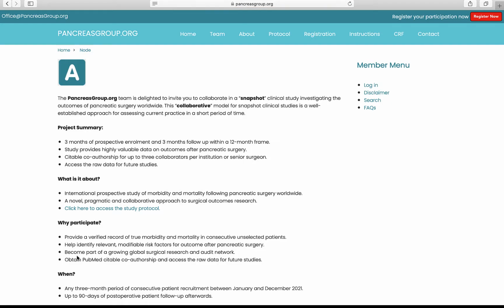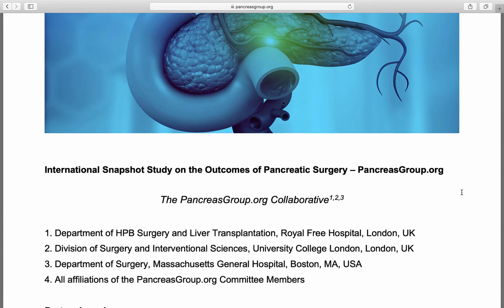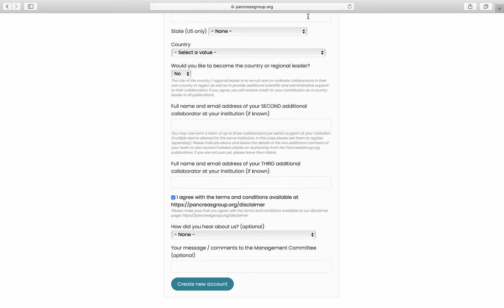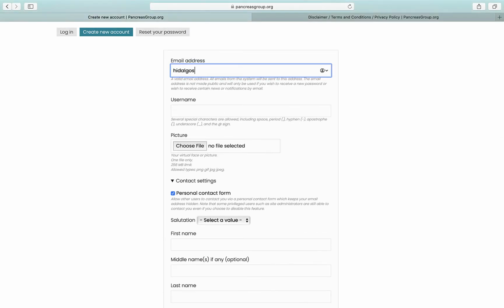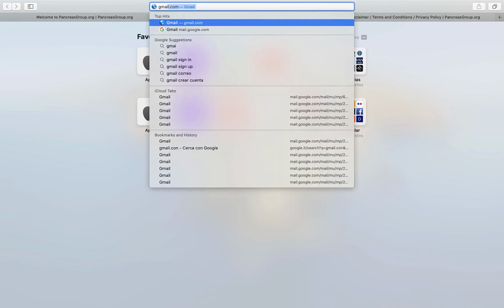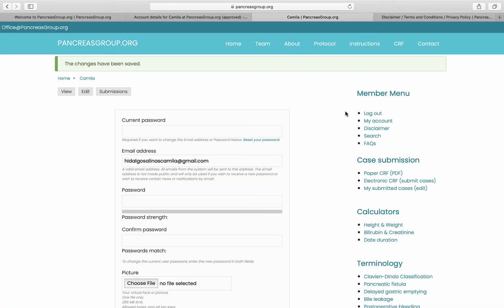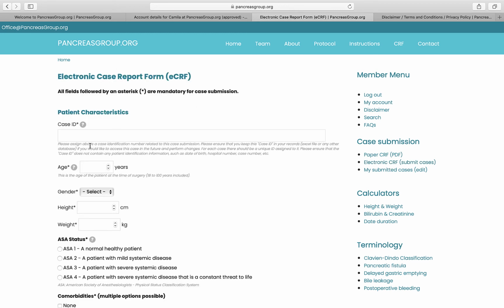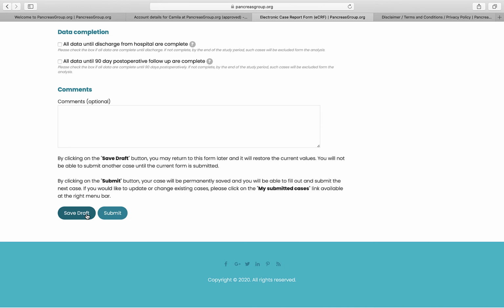Instructions Video on PancreasGroup.org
A 10 min video on how to use the PancreasGroup.org platform and the electronic Case Report Form.